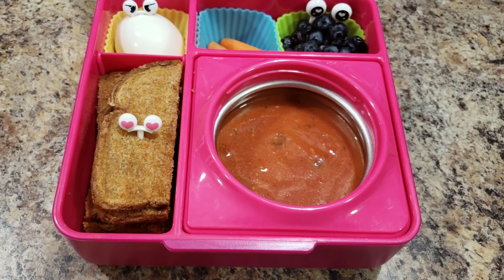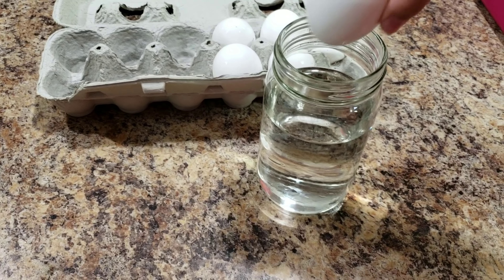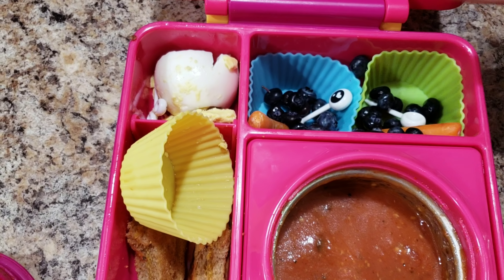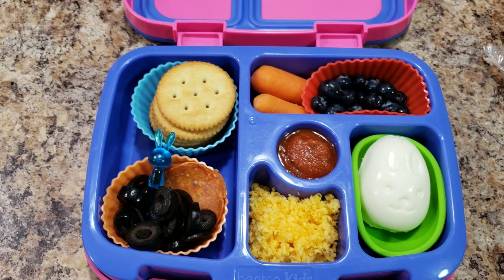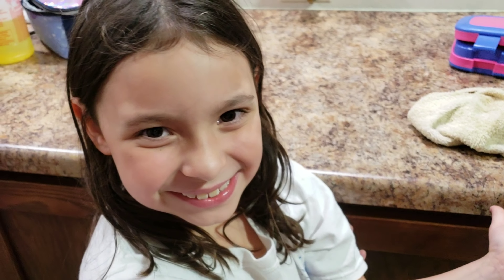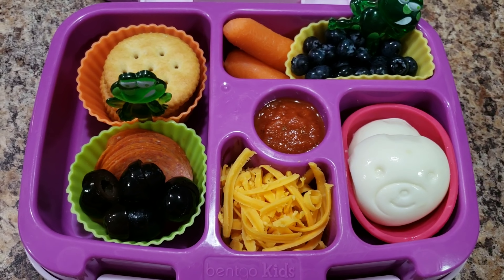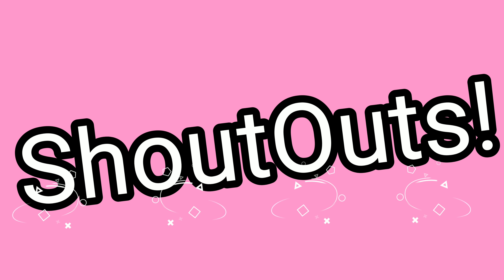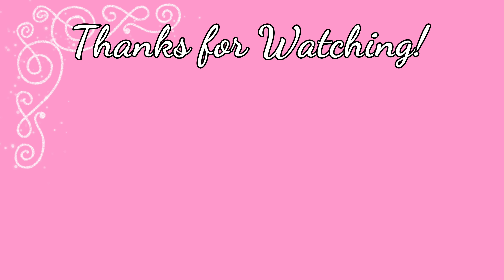Week of Lunches - What She Ate - School Bento Lunches - Bella Boo's Lunches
Well this was a weird week. Egg experiments, forgotten lunches and the flu. We made it though! We love ya!!

THANK YOU FOR YOUR CONTINUED SUPPORT 💕

Bentgo Box:

Brilidea Box:

Decorations I Use:
•SMILE STATION (lunch box decorations)
•The EYE decorations:
•The local store I get the adorable decorations from (they are cupcake toppers):

•KID FRIENDLY DOG KNIFE:
•Cruisinart Griddler: